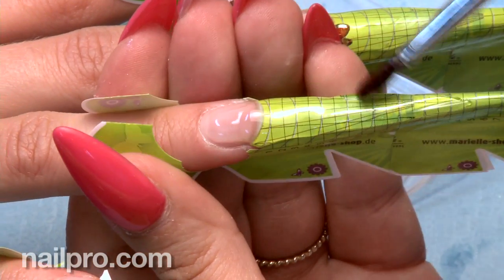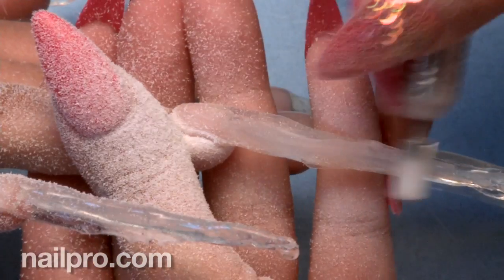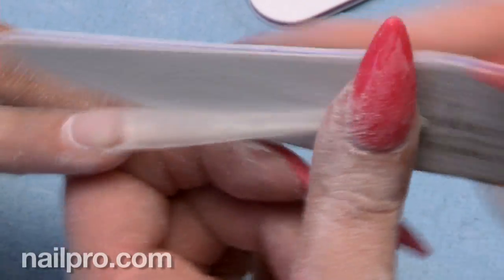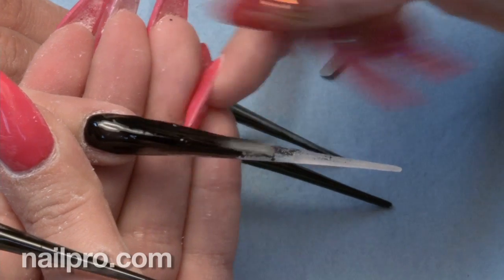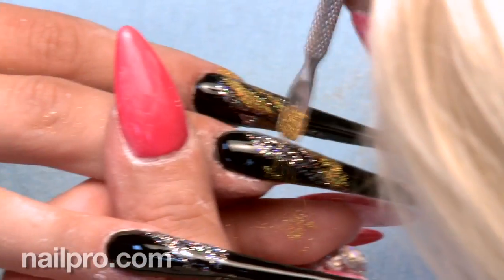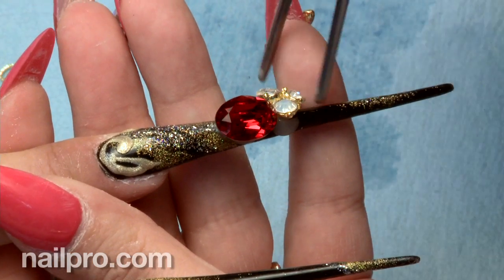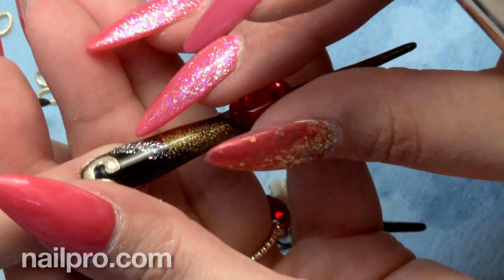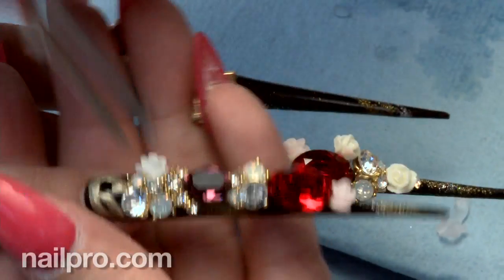NAILPRO Behind the July 2015 Cover: Summer Nail Art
Go behind the scenes of NAILPRO Magazine as Pauline Feinauer talks about her inspiration for the July 2015 cover and shares behind-the-scenes tips for how she created the nail look.
Nails:  Pauline Feinauer
Hair: Judd Minter
Makeup:  Michelle Tabor Ramos
Photography:  Armando Sanchez
Model:  Angelina Nawojczk